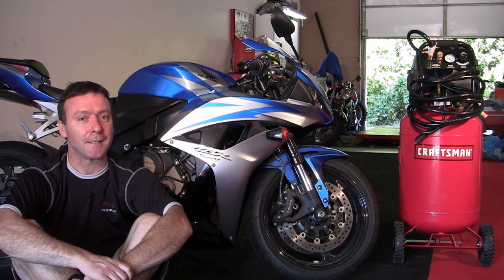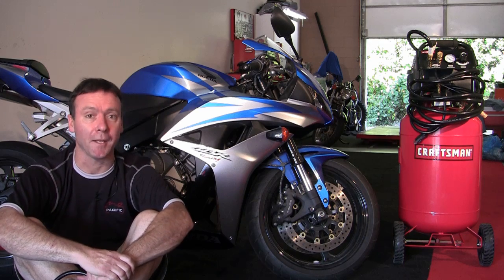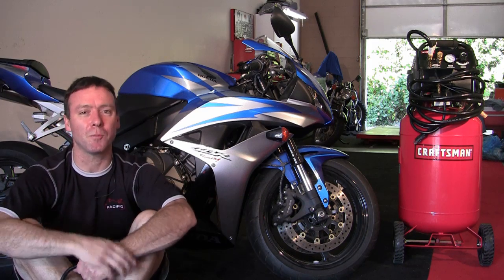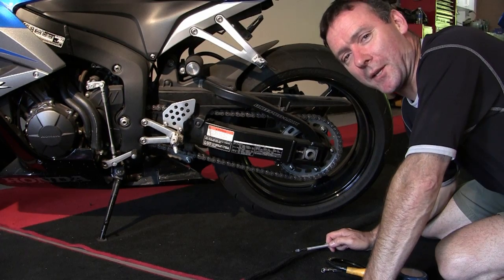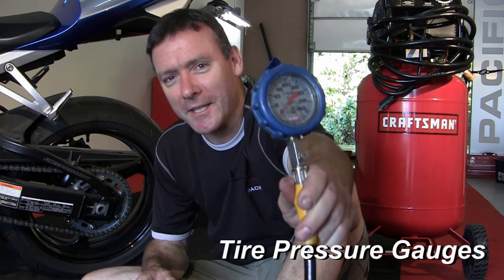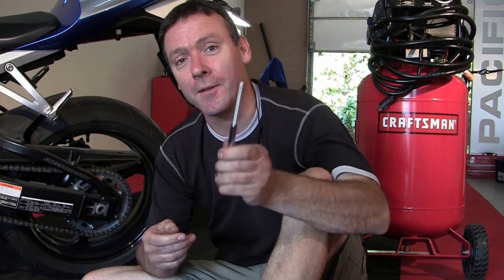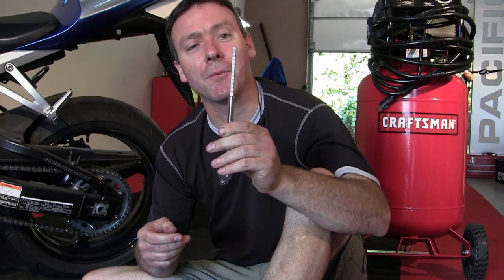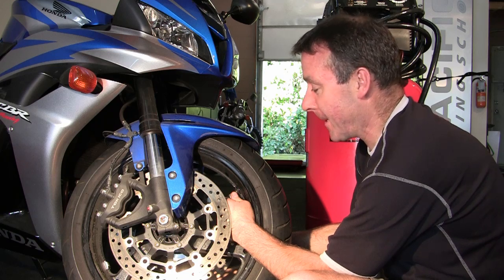Pacific Riding School - Motorcycle Tire Pressure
Pacific Riding School's Bernie Ryan gives a few pointers on motorcycle tire pressure.  (Please keep in mind this video was made in 2011 for general tips. New motorcycles or new tire models will have different applications. Please refer to your motorcycle & tire manufacturer recommendations.)